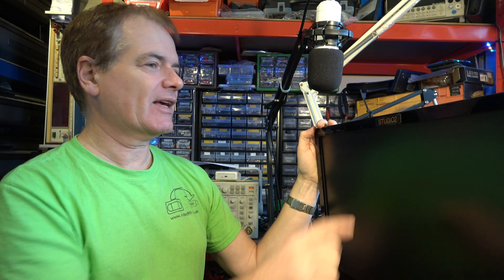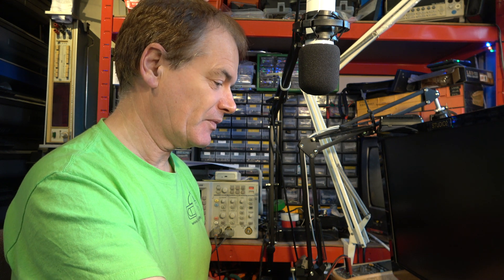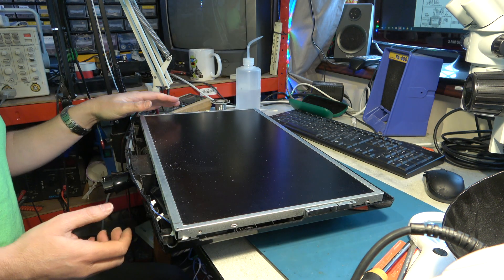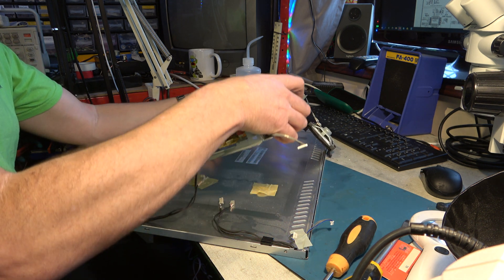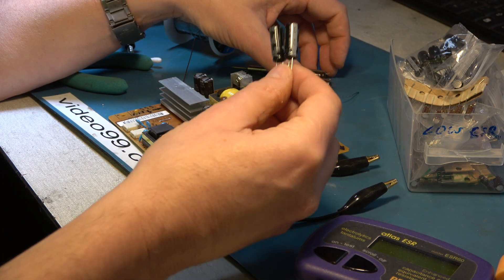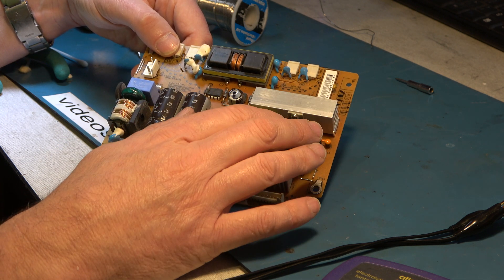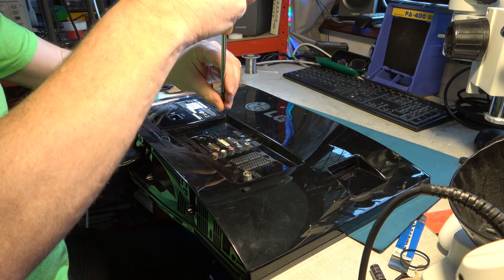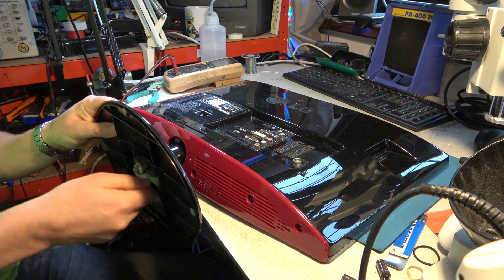Can we fix an LG TV/monitor? Only if we can get it apart.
LG TV/computer monitor model M227WDP breaks down.  But to fix it we first have to get it apart, which is really tough on my fingers.  Built around 2009, the service manual lacks some key information.

00:00 Introduction
01:04 Funny noise
01:30 Start dismantling
03:52 Power supply repair
06:18 Partial reassembly
07:29 Test
07:50 Final reassembly
08:31 Conclusion